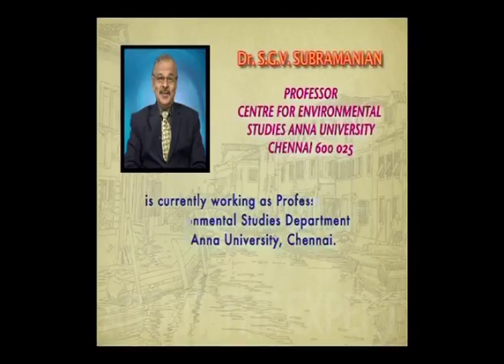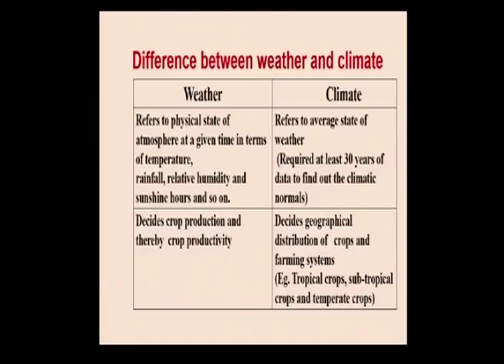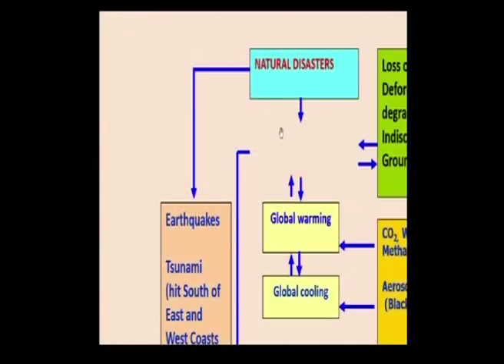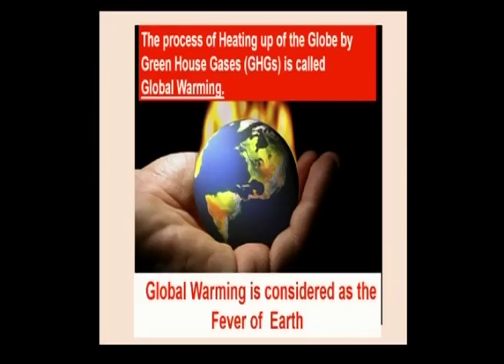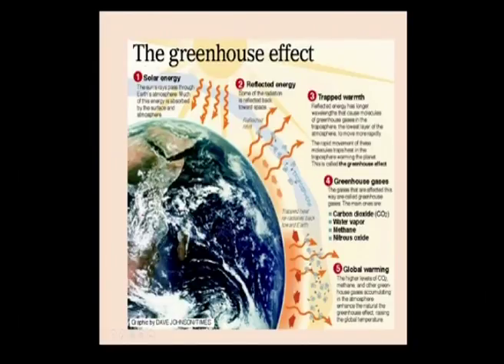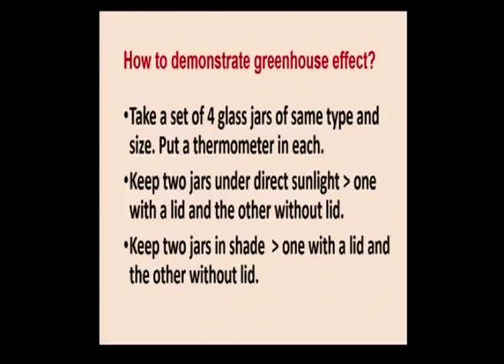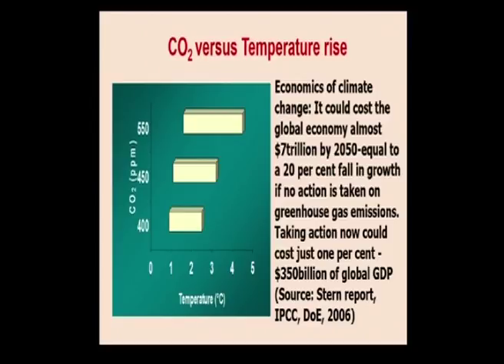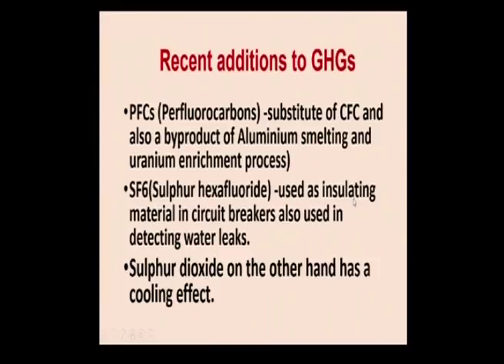“Introduction to Environmental Science – Implications of Climates Change for India” Part-6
Subject :Environmental science
Course  :BA/B.Sc